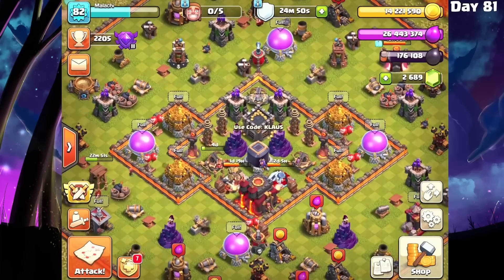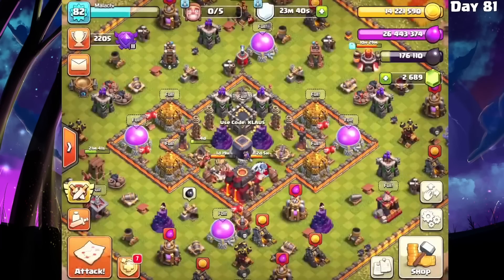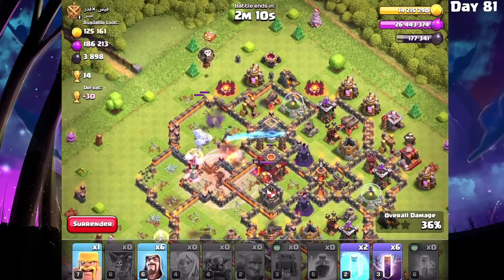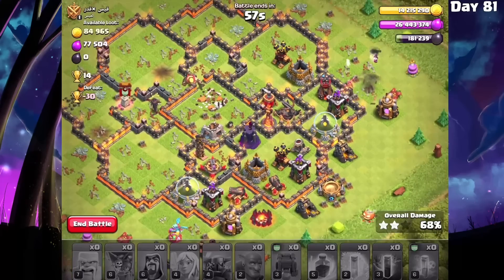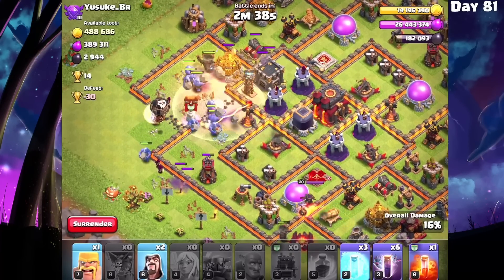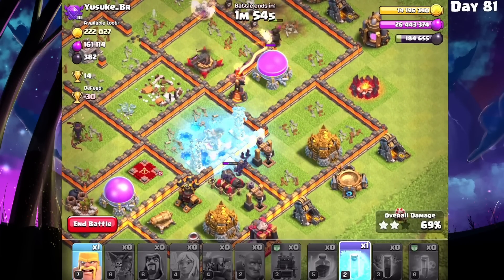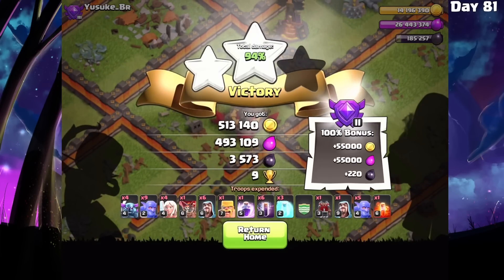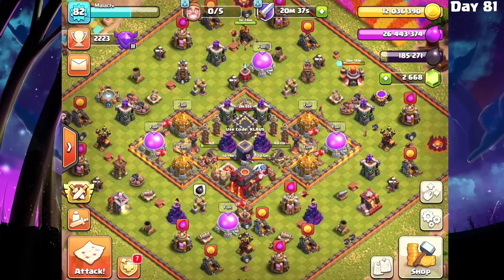BAT SPELLS SUCK AT TH10!!?